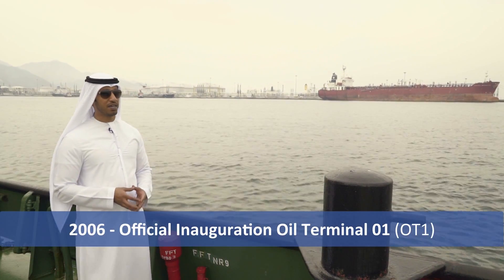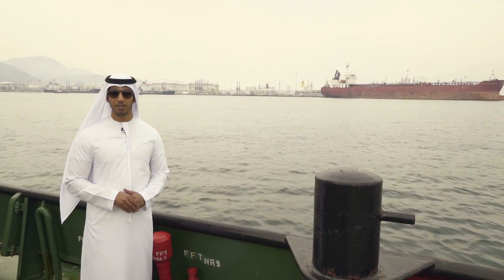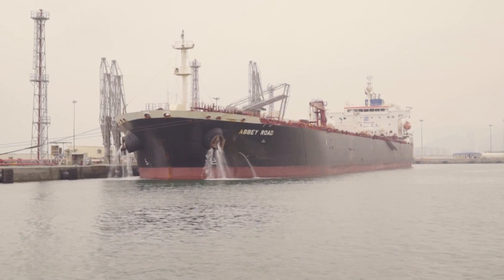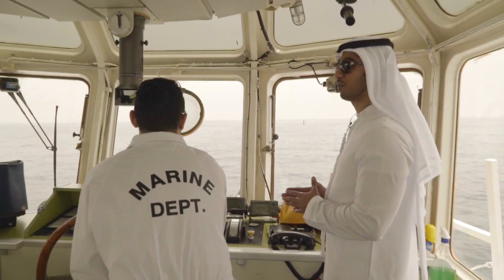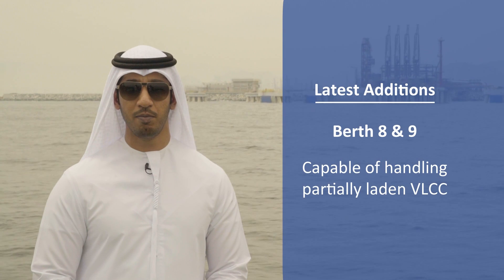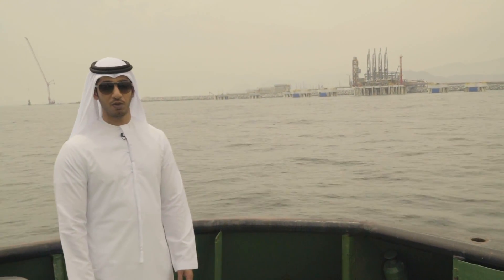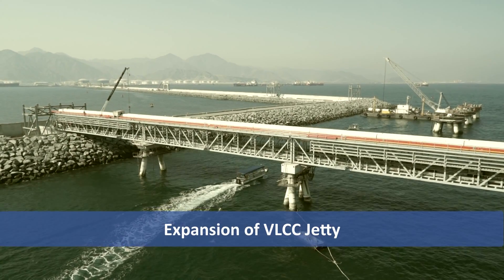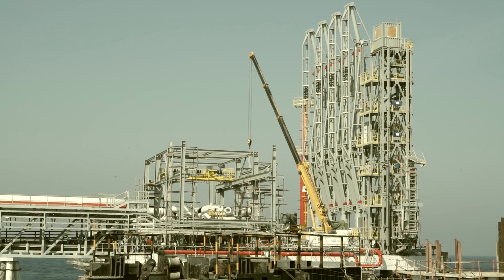Fujairah Oil Tanker Terminals UAE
FOTT is U.A.E’s premier hub for Bunkering & Oil Trading activities. Started with 3 berths, OTB 1, 2 & 3, Oil Terminal-1 commenced on January 2006, has overall quay length of 840 meters and capacity of DWT 100,000 tons/berth.

To cater for growing storage projects, FOTT officially commissioned Oil Terminal-2 in January 2011, consisting of additional 4 berths, OTB 4, 5, 6 & 7, having overall quay length of 1500 meters with a capacity of DWT 180,000 tons/berth.

All OTB’s equipped with Hydraulic Marine Loading Arms, Quick Release Hooks, Key Lock Systems and Laser Docking Systems.

All berths have fixed Foam Fire Fighting system and Oil Pollution (Tier-1) response equipment.

All MLAs, MOVs, Valves, OWS, Alarms monitored by SCADA system located at Central Control Room.

Products handled are Crude, Fuel, Gas Oil, Condensate, Gasoline, Jet A-1, Naphtha and Base Oil.

To meet further demand, plans to have OTB 8,9 ready by end of 2014, additionally, for more Berths, additional Matrix Manifold and SPMs in the mid to long term future.